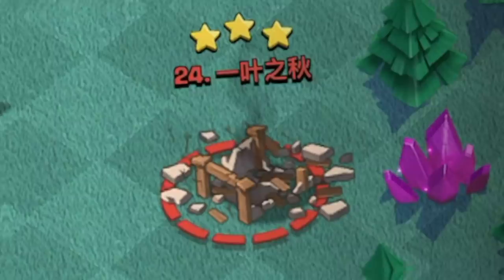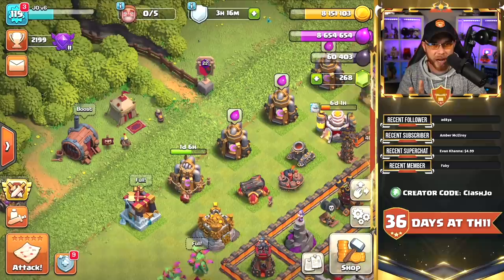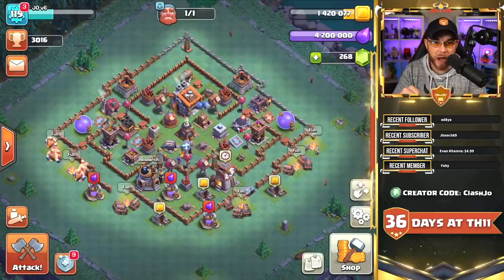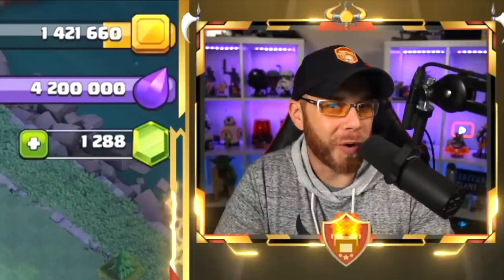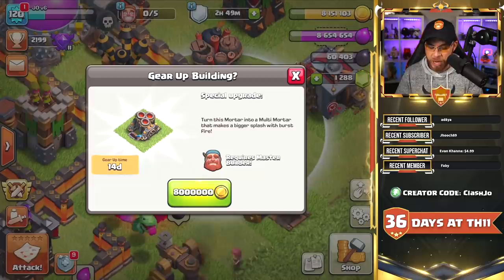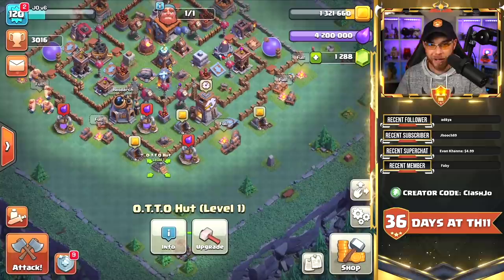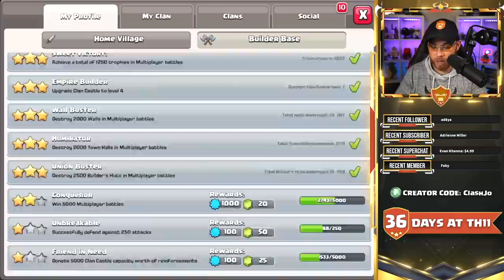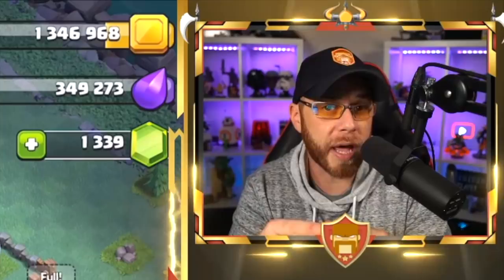Most Effective Free 2 Play Way to 6th Builder | How to Get O.T.T.O Bot Fast in Clash of Clans